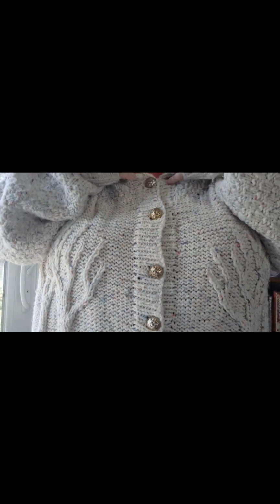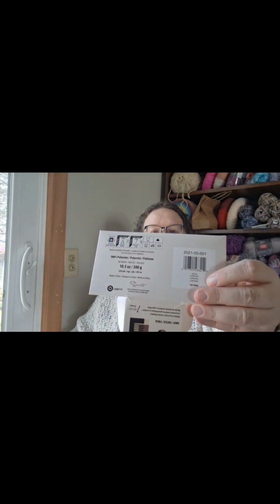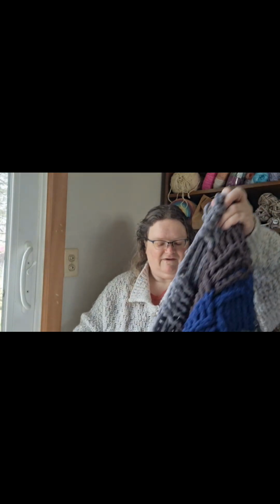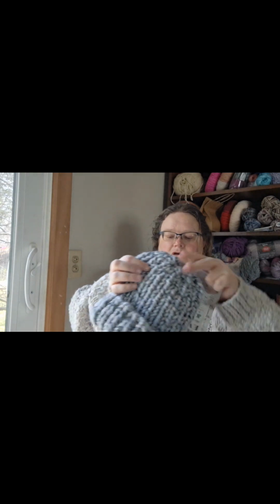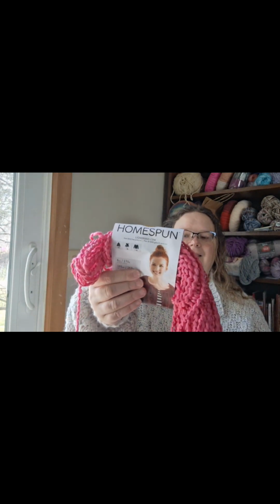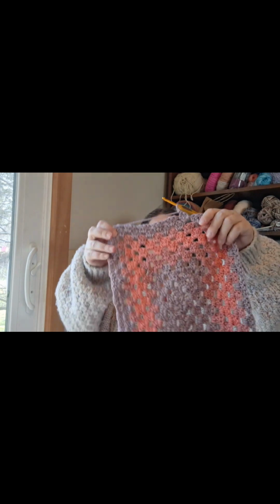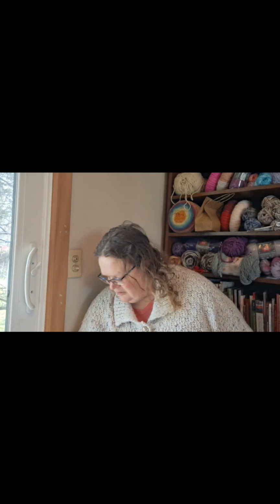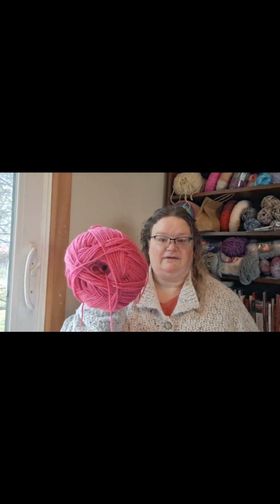5 FOs and 2 WIPs